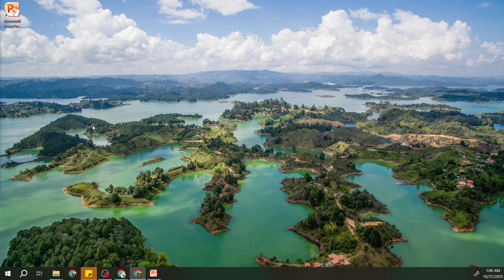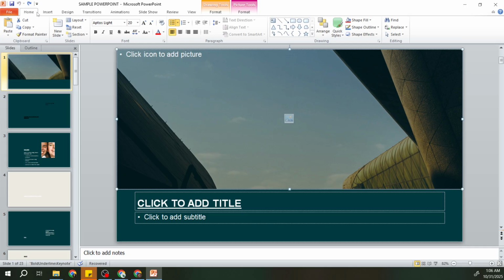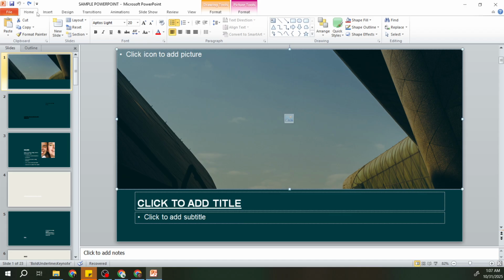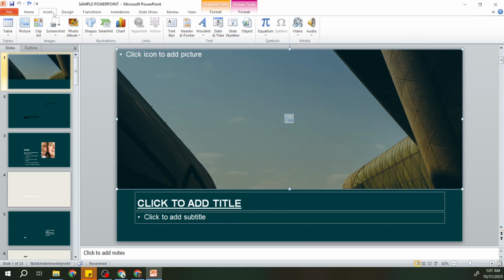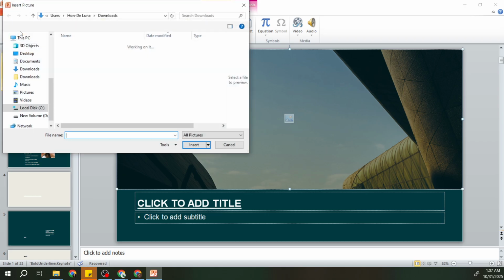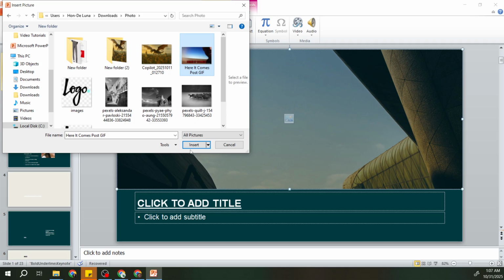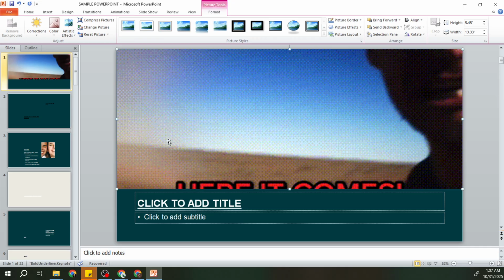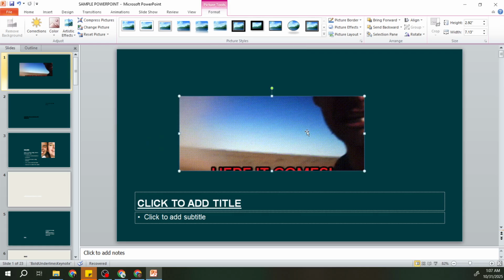How to Insert a GIF in Powerpoint [2026 Guide]